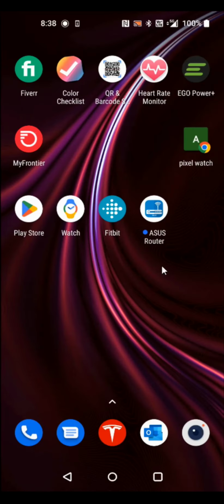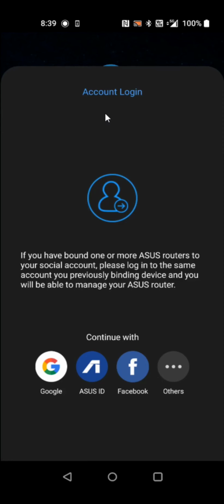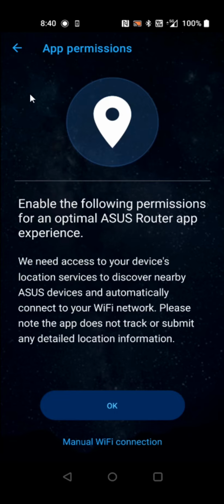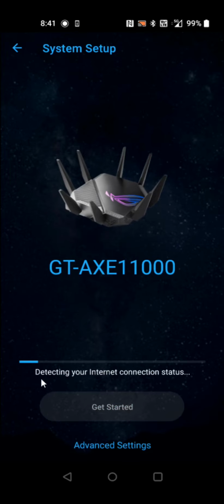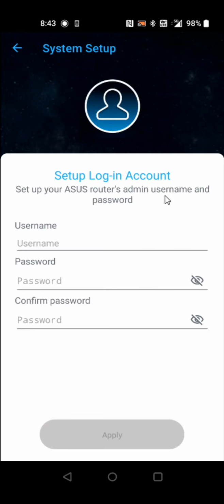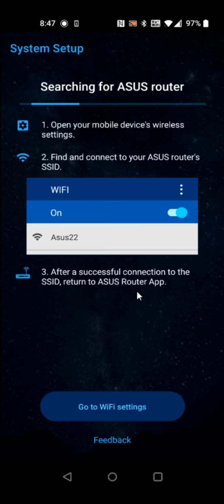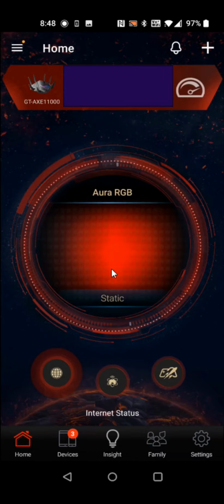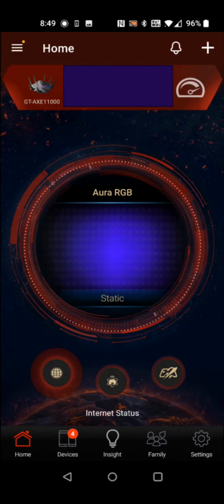How To Setup Asus Router Step by Step From Start To Finish - Asus Router Setup App Tutorial Guide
My Asus Router on Amazon
All Asus Routers

Hello, In this video I talk about How To Setup Asus Router Step by Step From Start To Finish - Asus Router Setup App Tutorial, Guide, Example, Step by Step, Instructions.

ASUS ROG Rapture WiFi 6E Gaming Router GT-AXE11000 In this video I walk through a simple and easy step by step instructions, guide, tutorial on how to setup an Asus Wifi Router From Start To Finish with The Asus Router App.